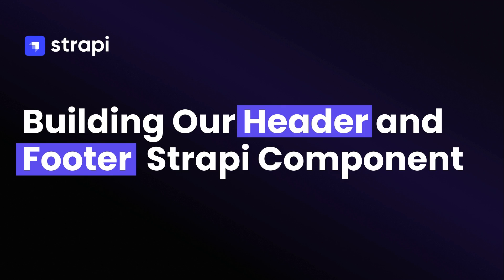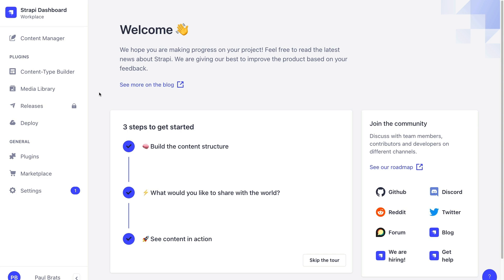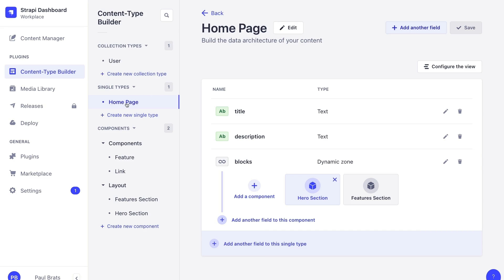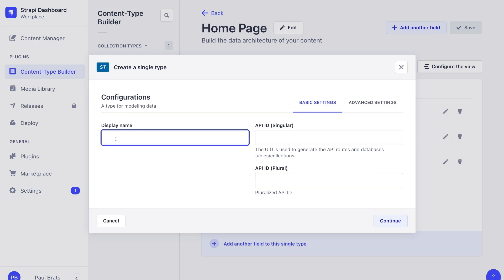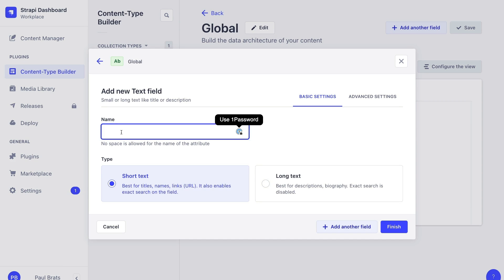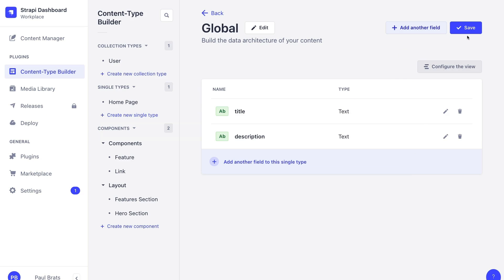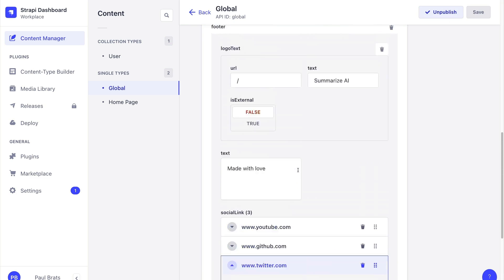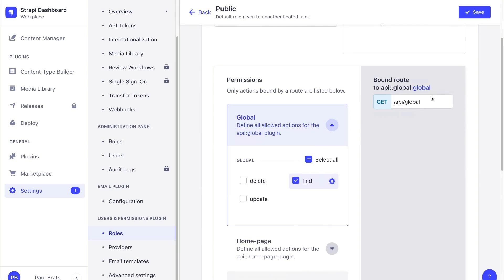Modeling Our Header and Footer Data in Strapi – Part 3.3 Epic Next.js Tutorial for Beginners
Building Your Website's Header and Footer with Strapi and Next.js Checkout the post for code snippets - [ POST UPDATED TO STRAPI 5 ]

Ever wondered how to create a seamless header and footer for your website? In this Next and Strapi  tutorial we will covers everything from modeling your header and footer data in Strapi to fetching it with an API.

Dive into the steps of creating a global single type in Strapi, configuring components for your site's navigation, and ensuring your content is accessible through API calls. Perfect for developers looking to enhance their website's navigation.

In the follow up video we will cover how to integrating it into a Next.js project by building out those components.

Topics Covered
- Creating a Global Single Type in Strapi
- Modeling Header and Footer Data
- Fetching Data with API Calls
- Integrating Header and Footer into Next.js